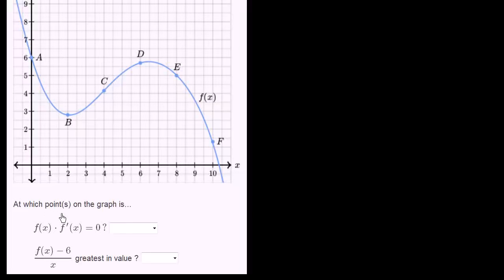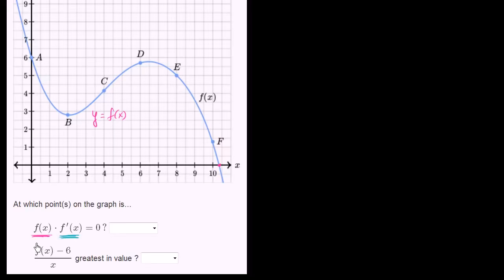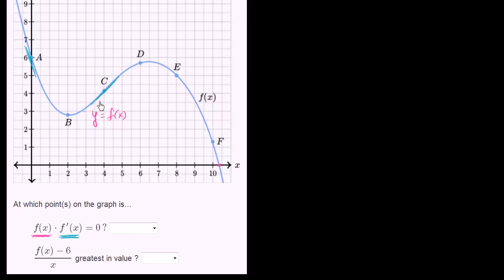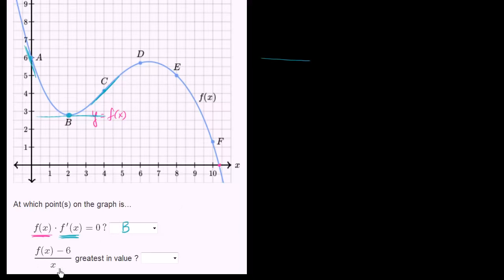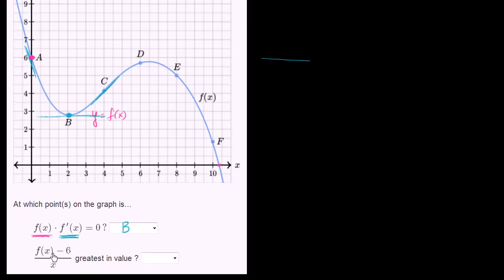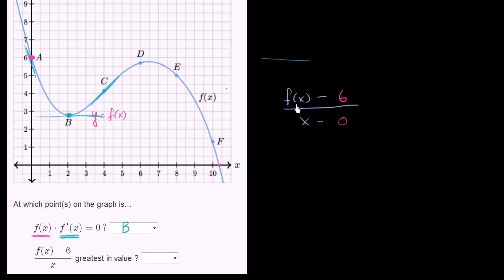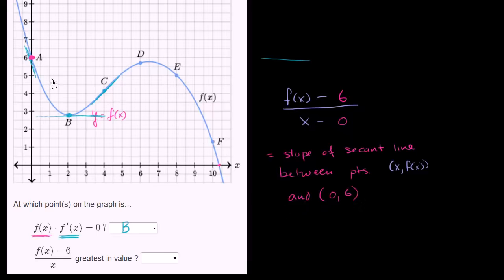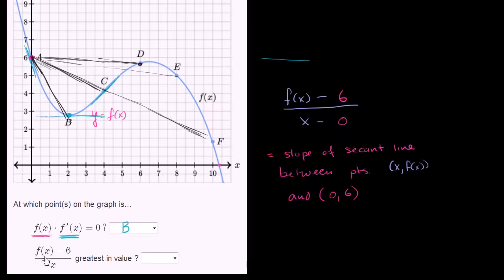Math Differential Calculus - Secant lines challenging problem 2